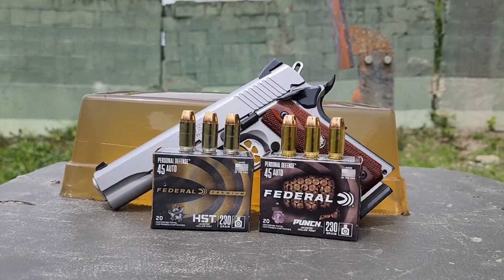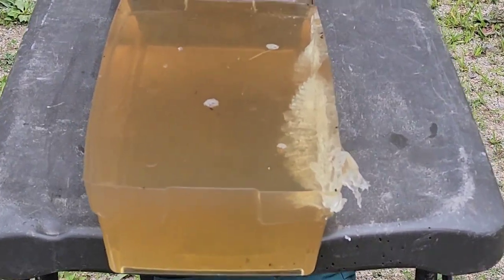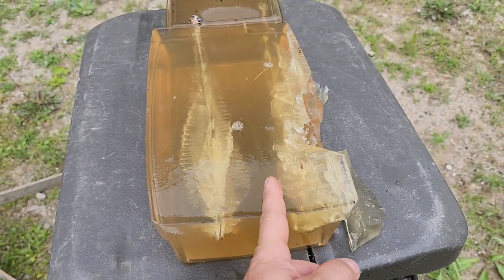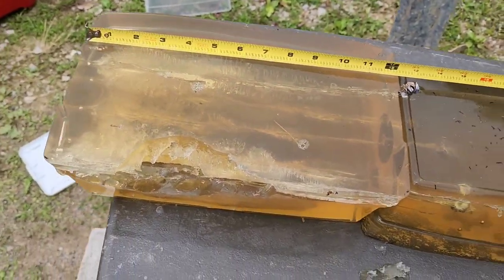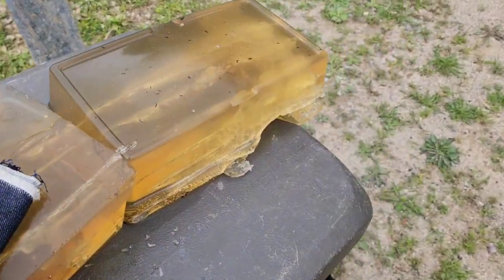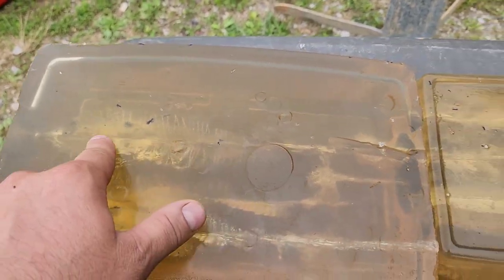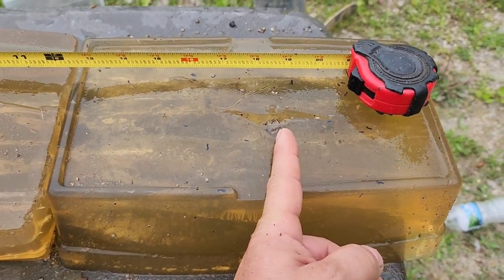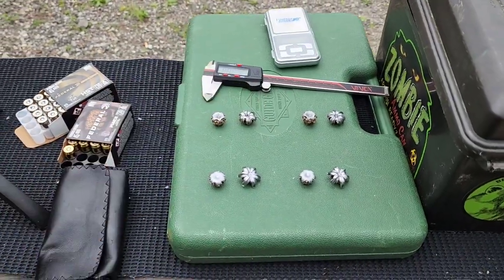Federal Punch vs HST .45acp Ballistic Gel Test & Review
Computer Editing: TBA

Editing App: TBA

Table: TBA

12"x12" Sight In Splatter

12"x18" Bullseye Splatter

18"x24" Silhouette Splatter